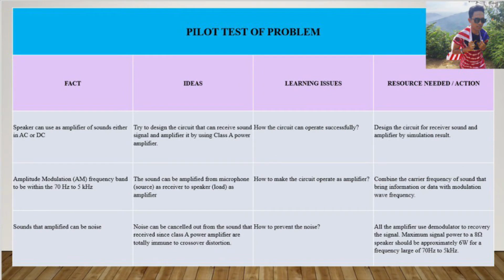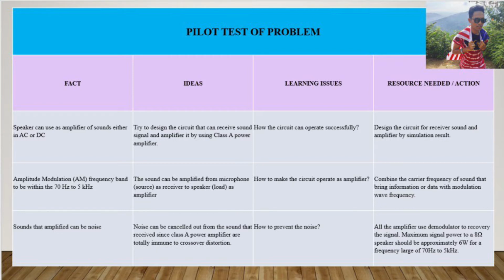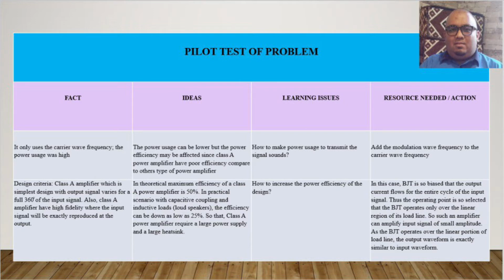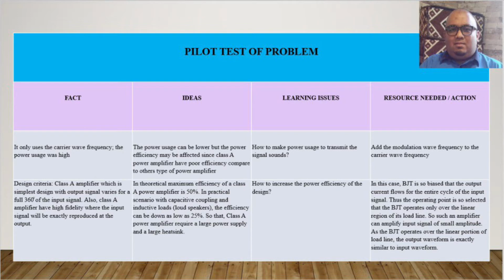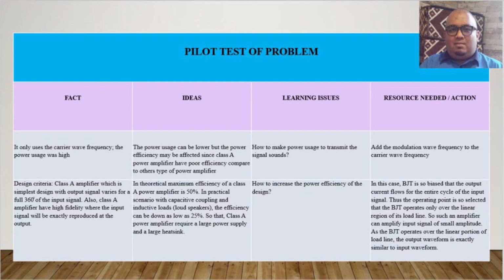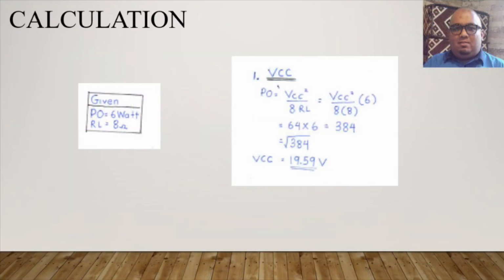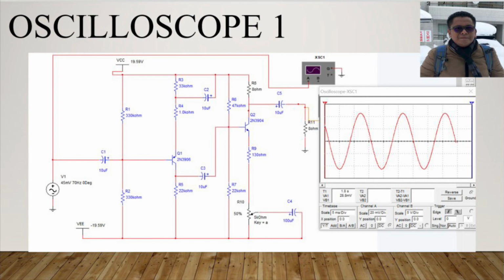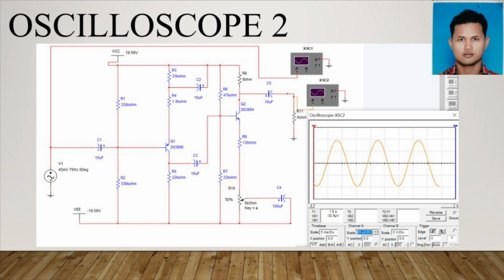Analog Amplifier Class A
BEKE 2333